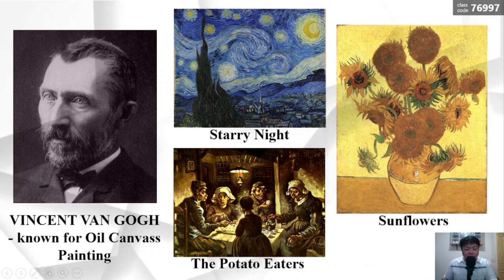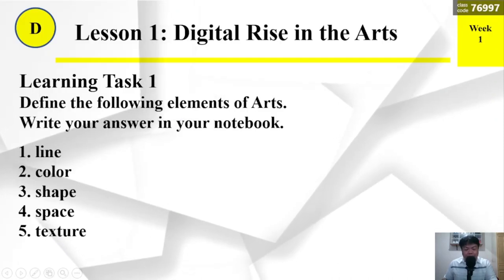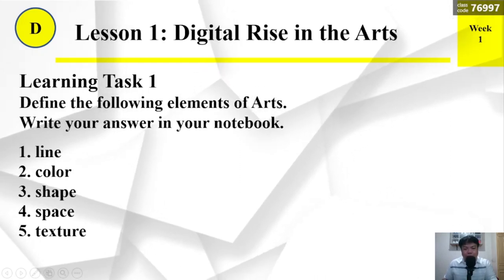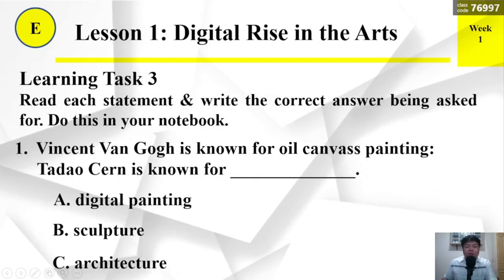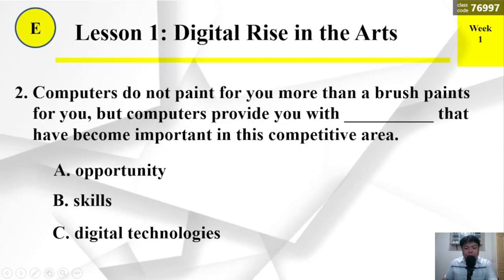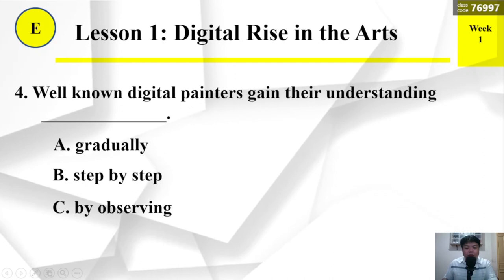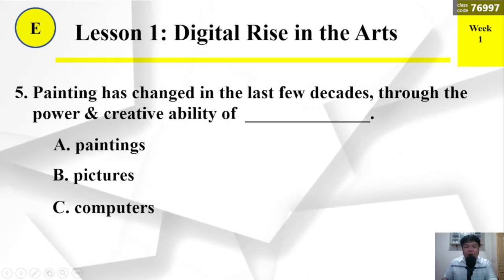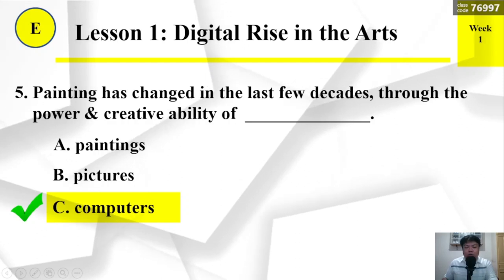MAPEH ARTS 6 2Q LESSON 1